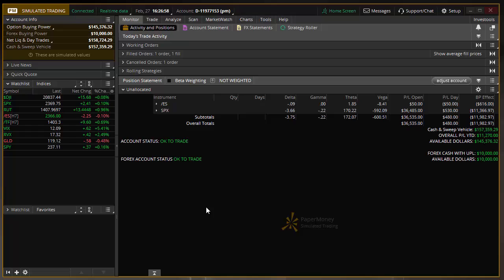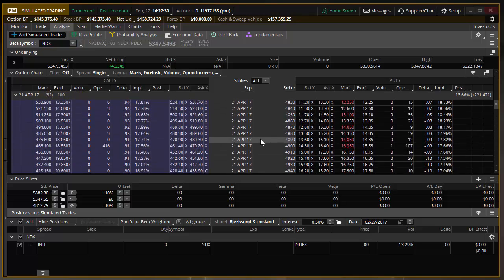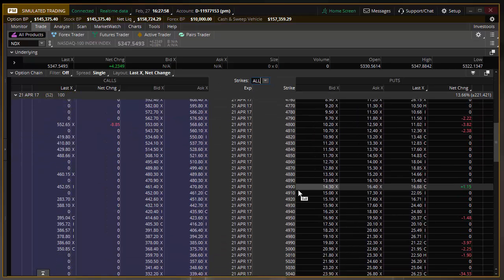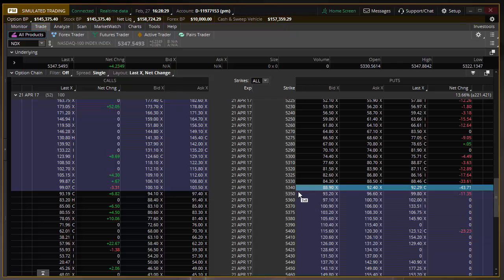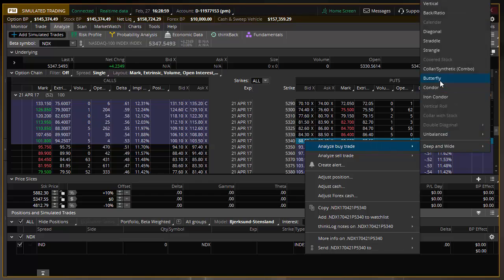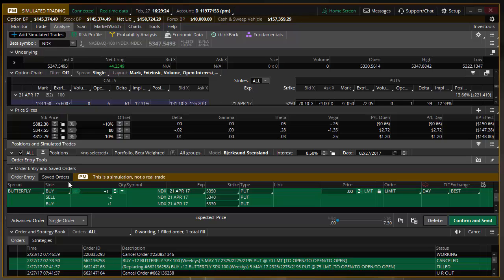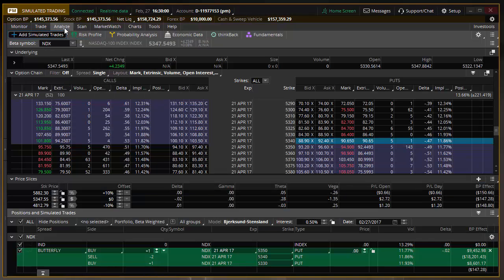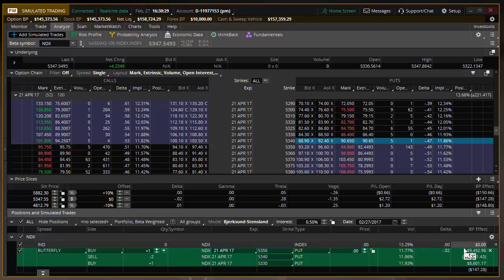Lesson 3.6 - Trade tab